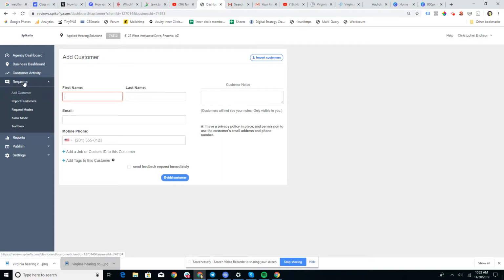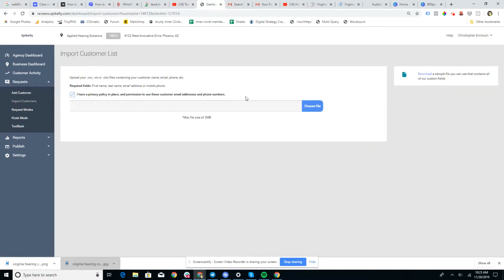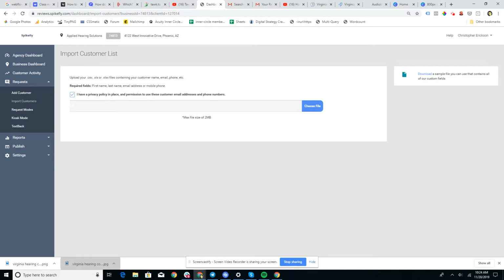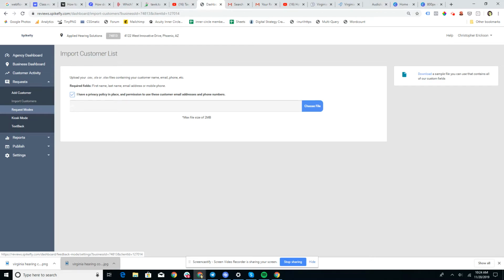How to add Customers to the Spikefly Review Builder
Short tutorial on how to add customers/clients/patients to the Spikefly Review Builder software.

For more information about how to earn more positive online reviews for your business, contact Chris & Stephanie